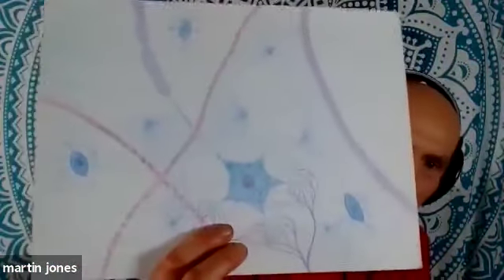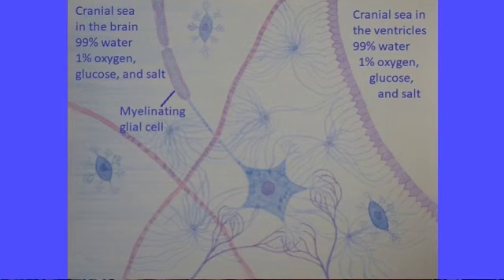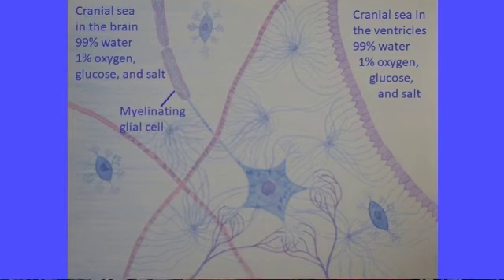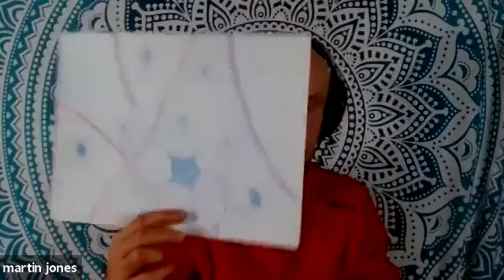Breathwork to Heal the Brain Cells part 2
I show the energies of the different Brain cells and how they relate to different energetic structures through the body. Then we use breathwork to heal through the whole brain and body.